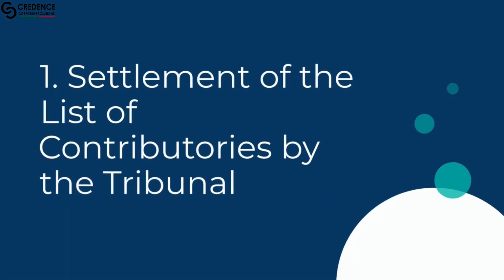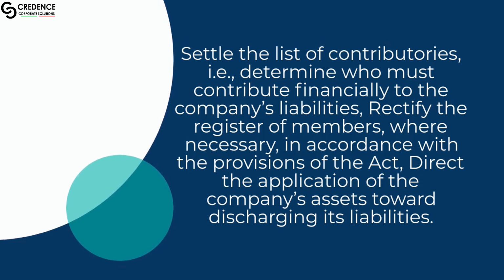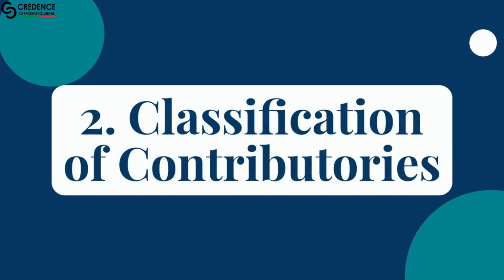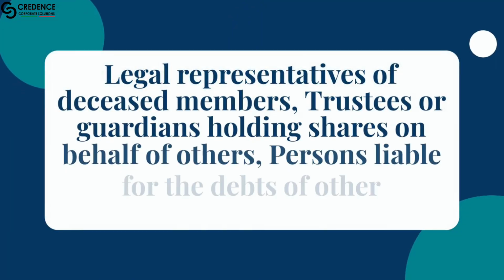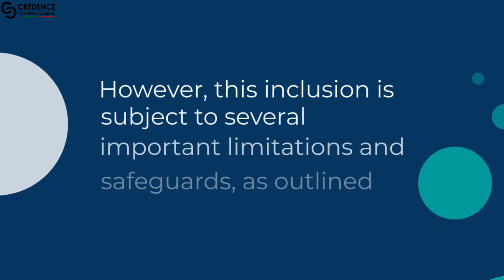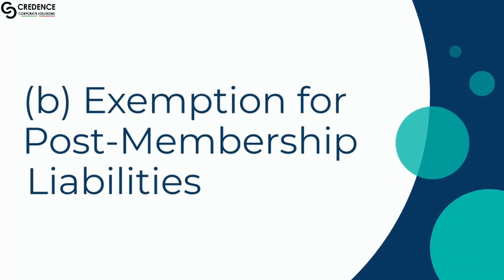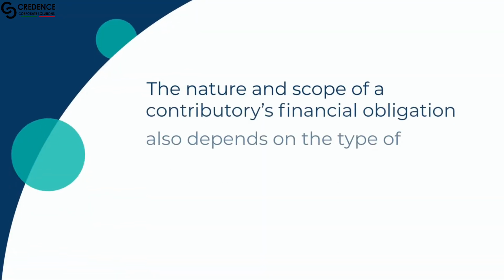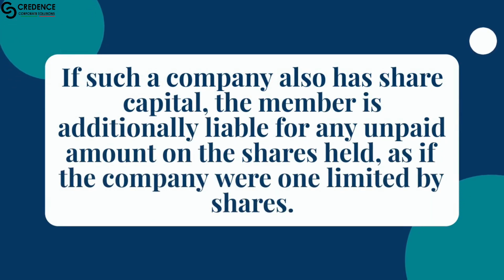Companies Act 2013 CA Foundation Section 285 EXPLAINED!